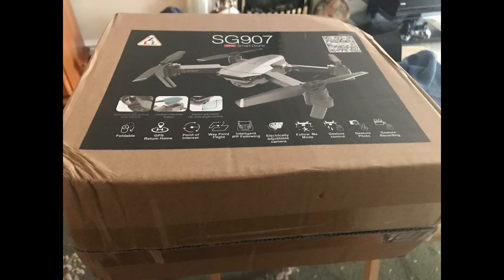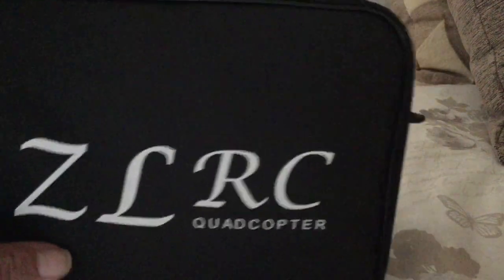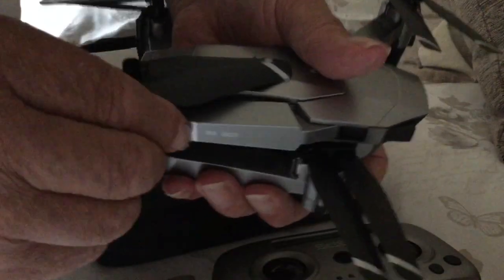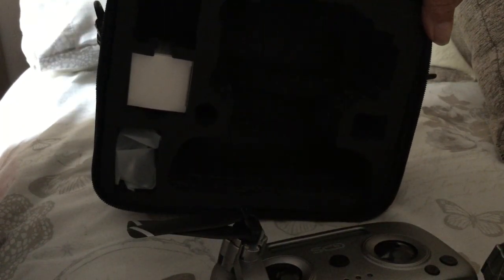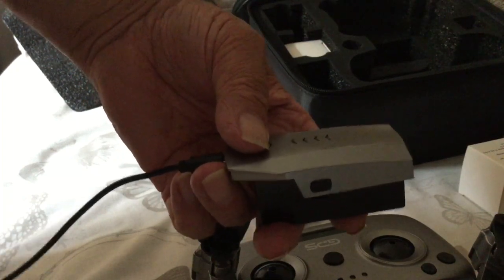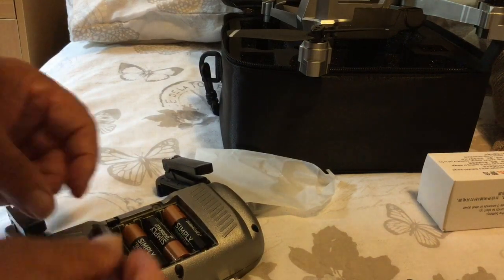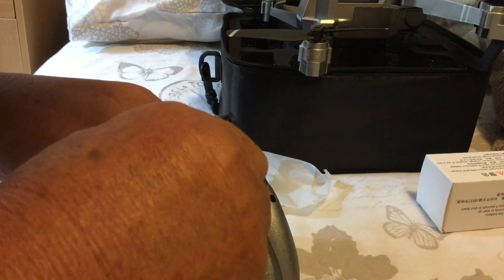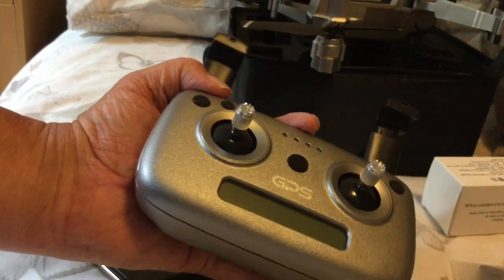ZLRC SG907 DRONE gtritchie5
Unboxing my SG907 Drone